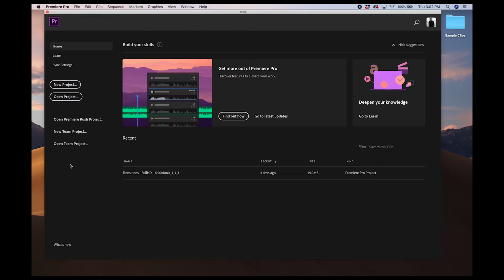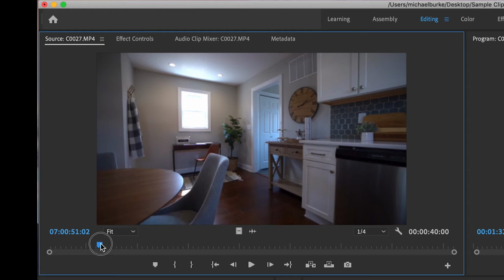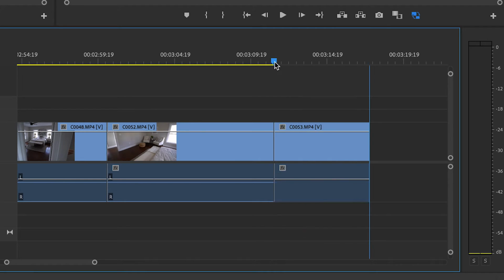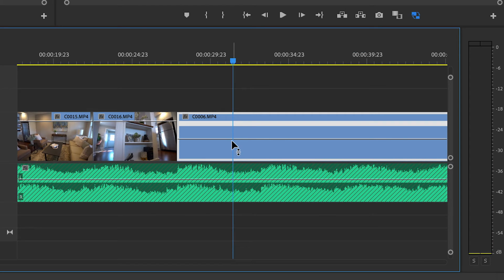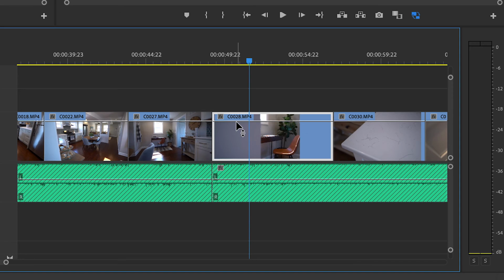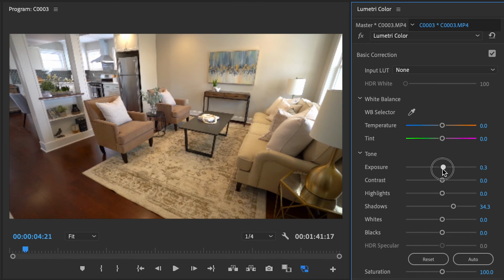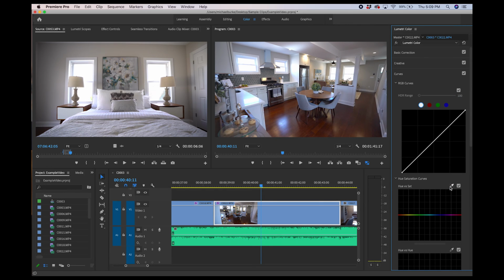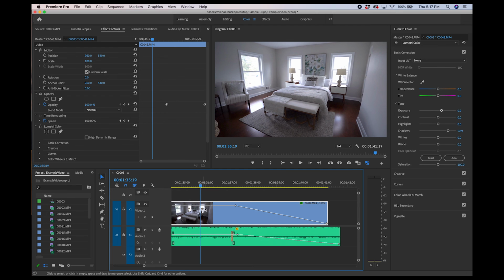How to Edit Professional Real Estate Videos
In this video, I illustrate my process and workflow on how to edit professional real estate videos using Adobe Premiere Pro. This video is a continuation on a previous video about how to shoot real estate videos so be sure to check that one out first.

Music licensing site that I use for all of my Real Estate and YouTube videos: